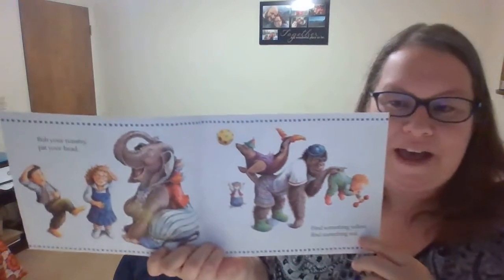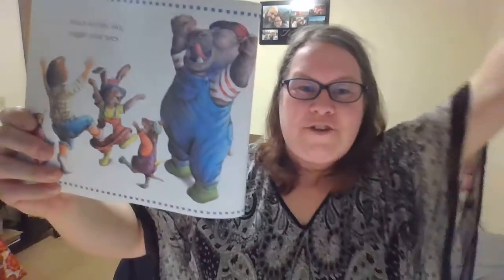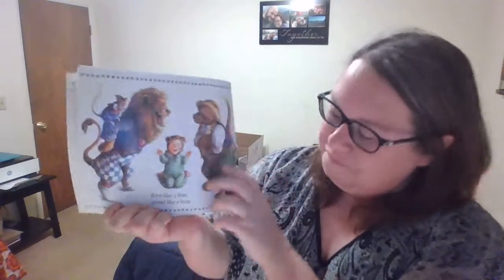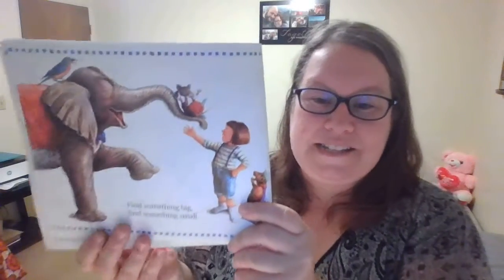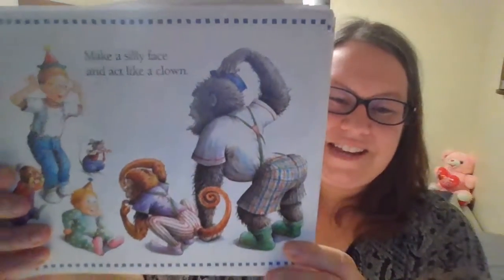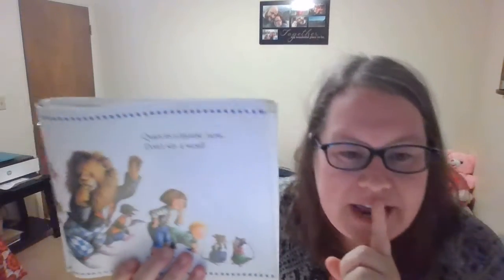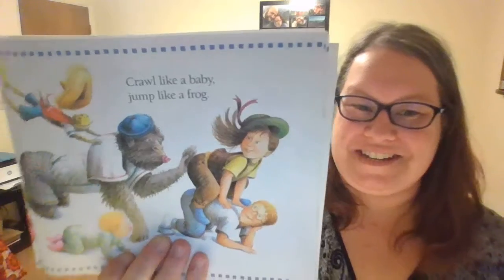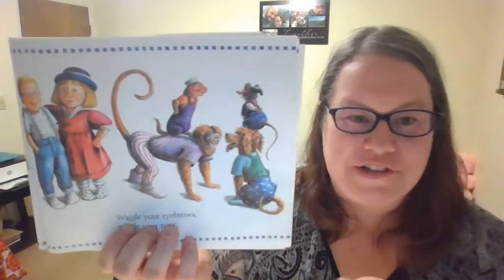Story Time: Clap Your Hands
Get ready to get up and move with this fun interactive book!